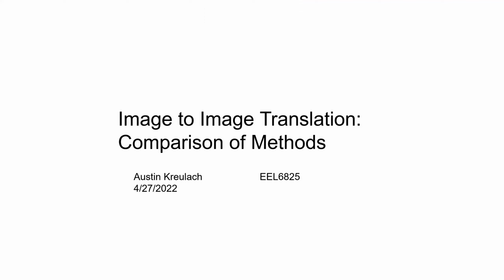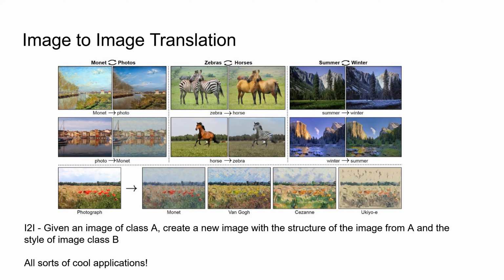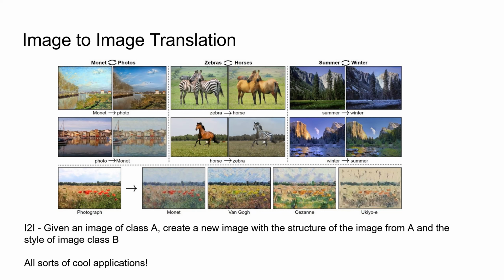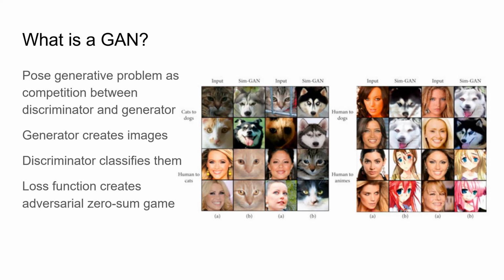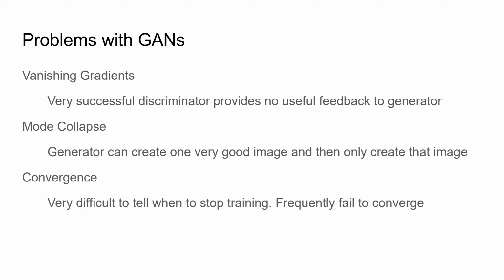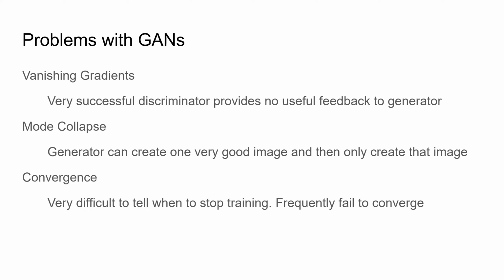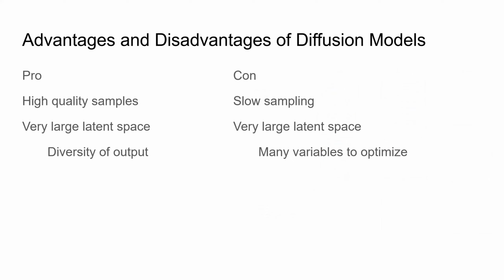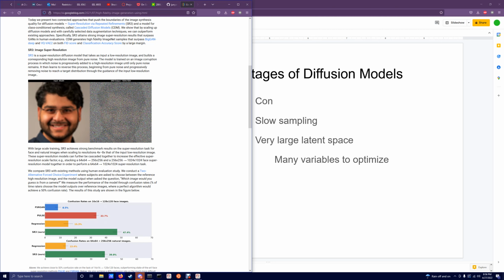EEL6825 GAN vs Diffusion Model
Project Report for the final project in EEL6825 Pattern Recognition
-Austin Kreulach